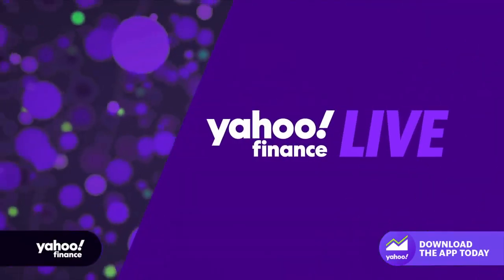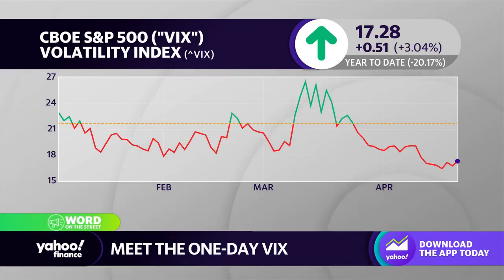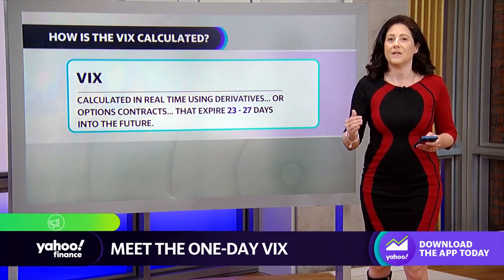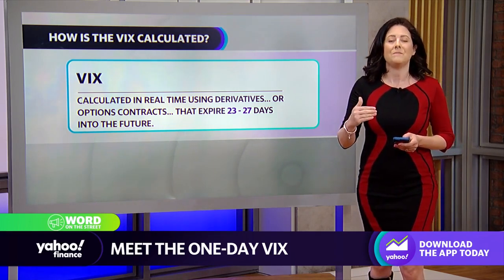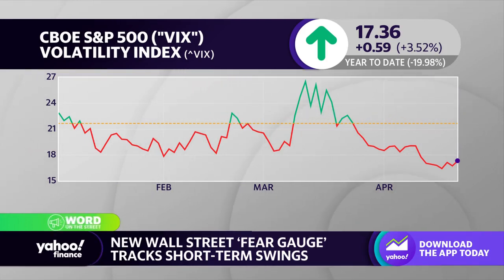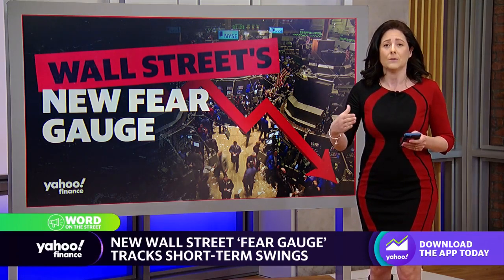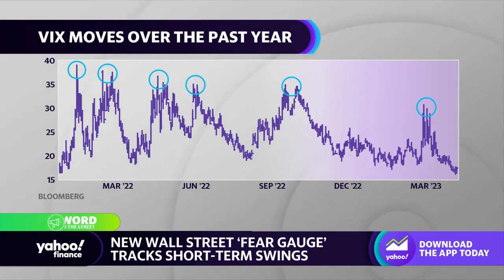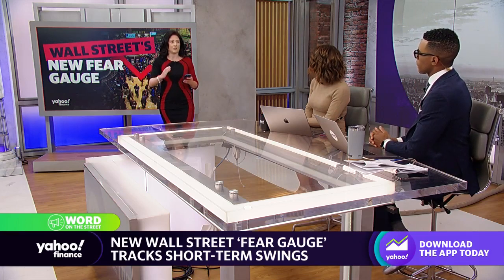How the VIX is calculated: Yahoo Finance breaks down expected volatility in the S&P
Yahoo Finance’s Ines Ferre joins the Live show to break down the VIX and how it’s calculated.